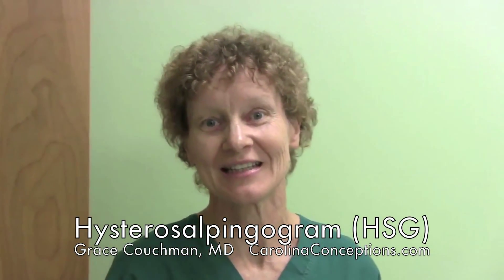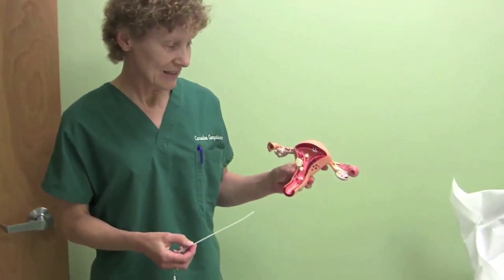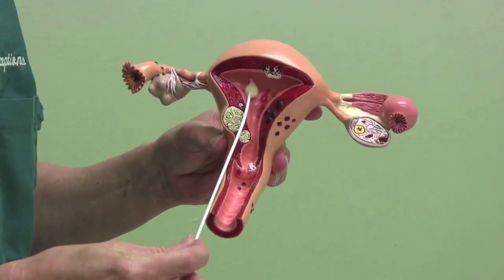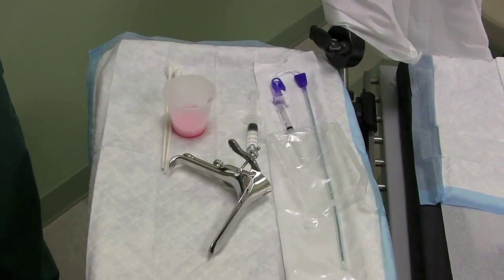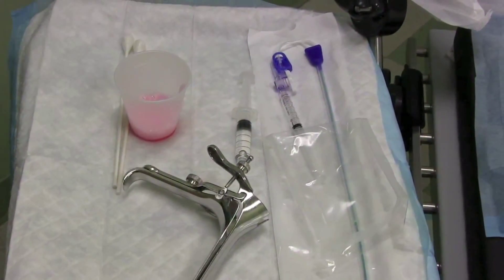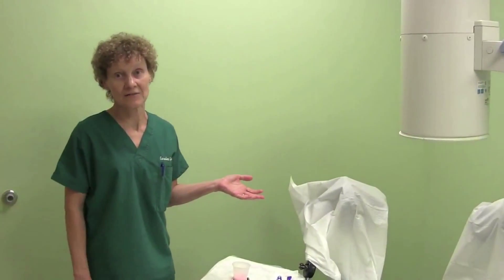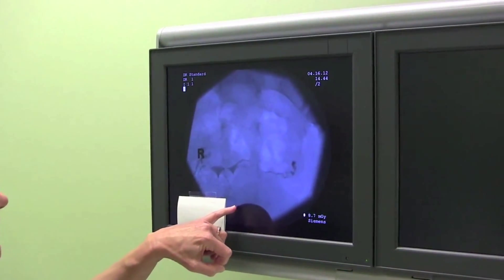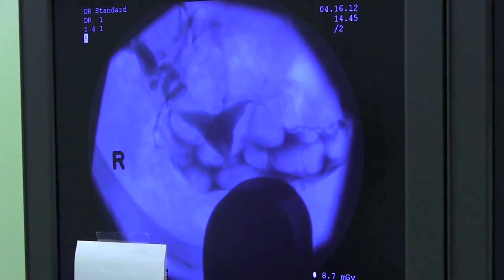Hysterosalpingogram (HSG)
Dr. Grace Couchman describes the hysterosalpingogram (HSG) test for women as part of an infertility evaluation.  The HSG is a simple test performed in the office that takes less than 5 minutes to complete.

Carolina Conceptions provides the latest in assisted reproductive technologies such as in vitro fertilization (IVF), ICSI, preimplantation genetic diagnosis (PGD), preimplantation genetic screening (PGS), blastocyst culture, blastocyst biopsy (trophectoderm biopsy), egg donation, donor sperm insemination, embryo, sperm and egg cryopreservation, ovulation induction and intrauterine insemination (IUI).  We treat patients with infertility problems due to endometriosis, polycystic ovary syndrome (PCOS), male factor, fallopian tube obstruction, uterine fibroids and age related issues.  We also treat patients who are carriers of genetic mutations who wish to prevent passing them on to their offspring.